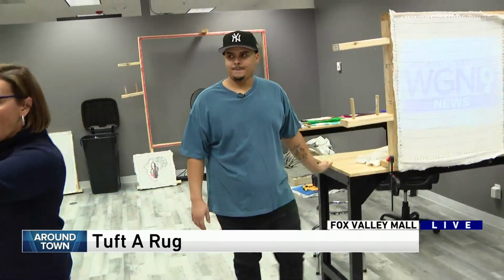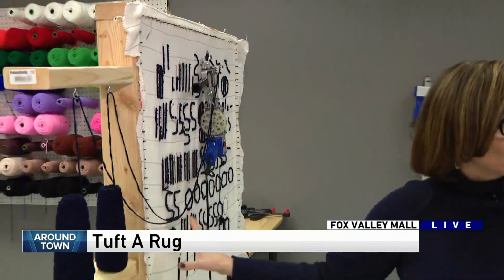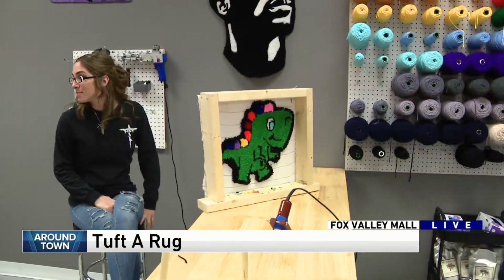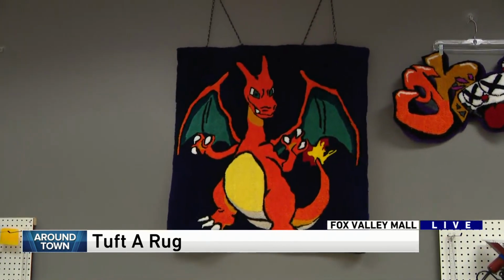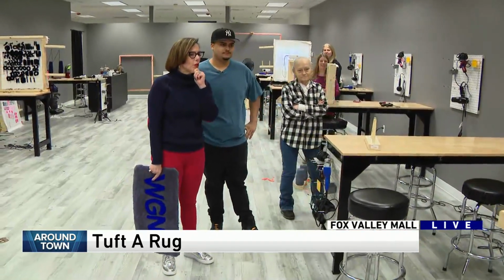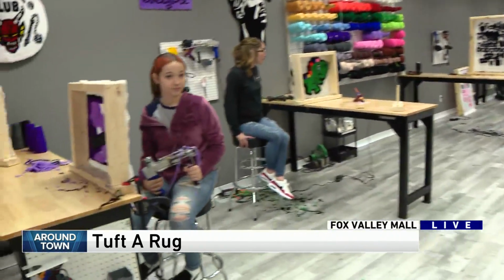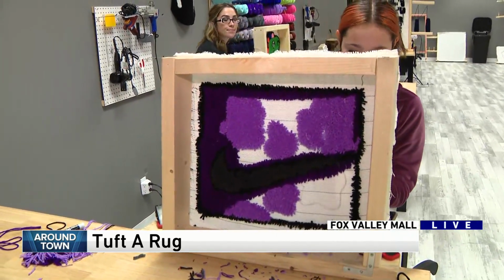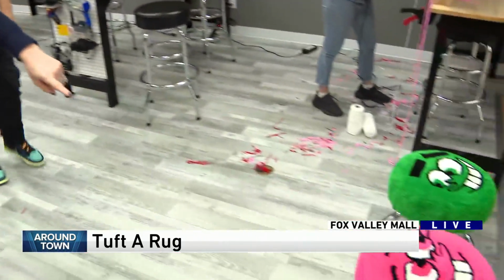Around Town - Tuft A Rug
Ana speaks with Keaton Wade